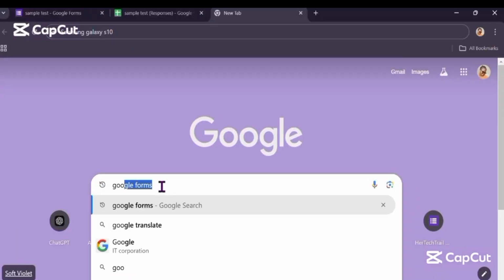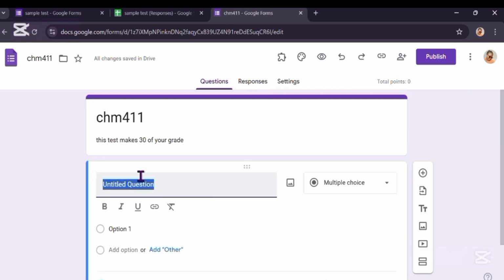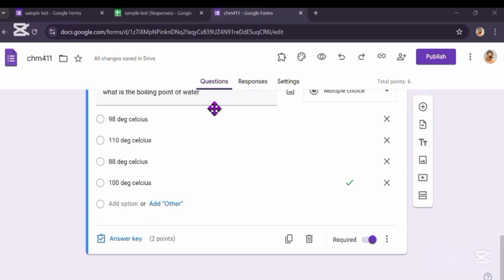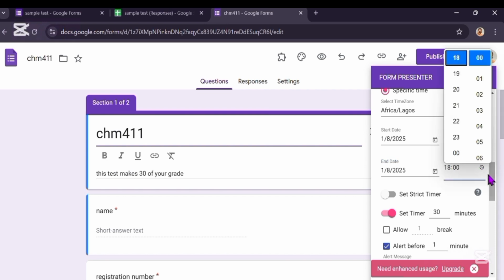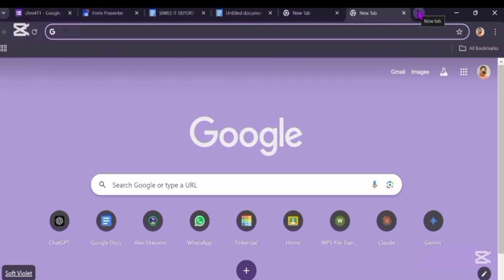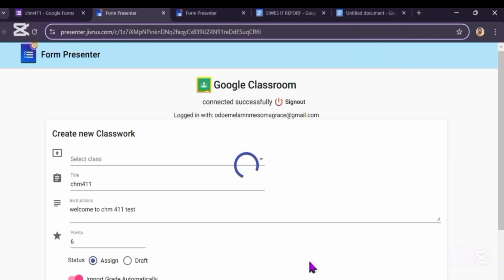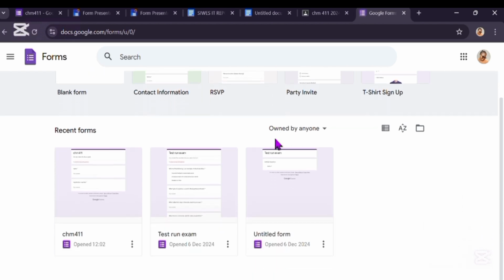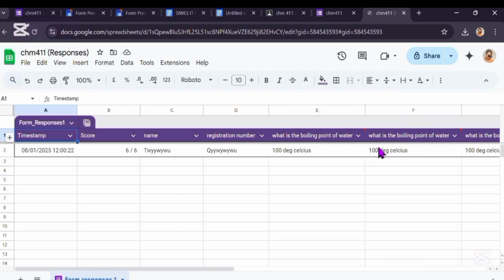Master Google Forms for Timed Exams: Step-by-Step Guide, Classroom Integration, and Score Export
Learn how to master Google Forms for creating timed exams and managing your students' tests seamlessly. In this tutorial, I walk you through a step-by-step guide on setting up exams using Google Forms, utilizing the powerful Form Presenter + Timer add-on, and integrating your forms directly with Google Classroom. Plus, discover how to export students' scores to Google Sheets and see the student view during the test. Whether you're an educator looking to streamline your workflow or someone exploring online assessments, this guide has got you covered!